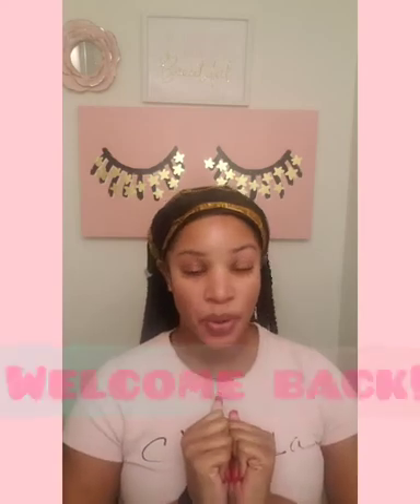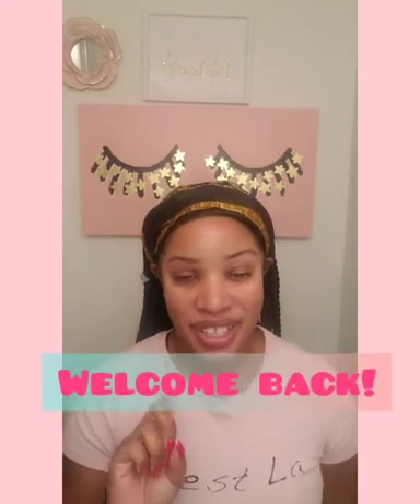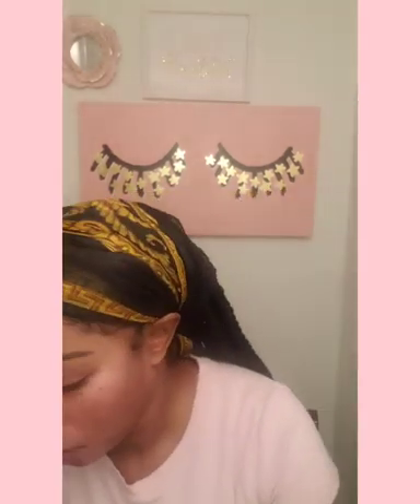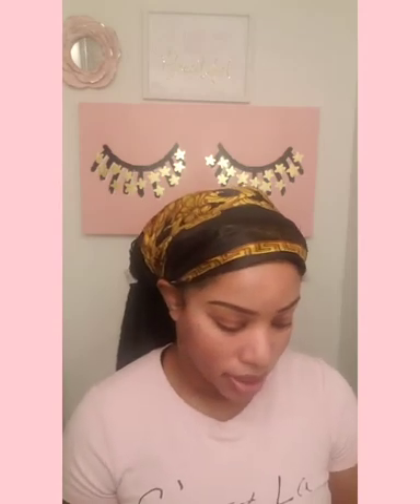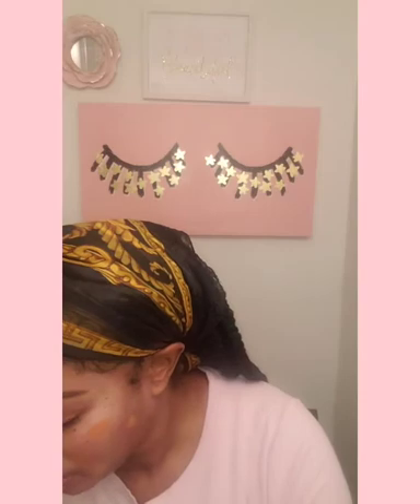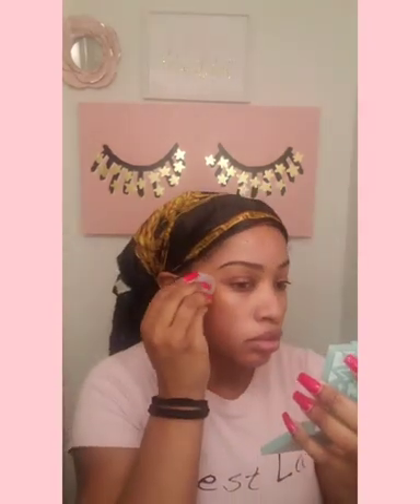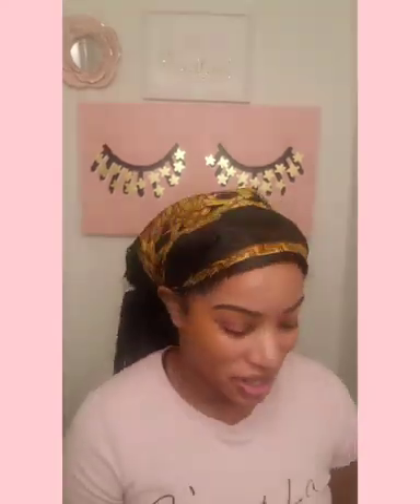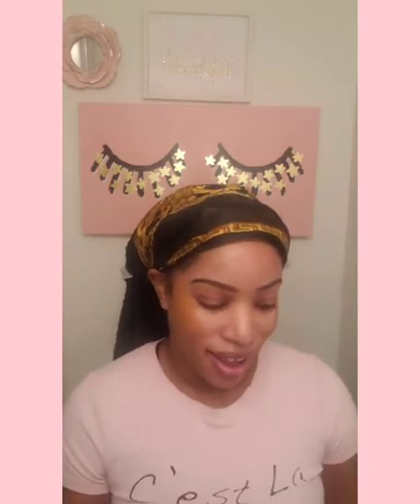Welcome 2021! Rare Beauty| Is is Reallllyyy over hyped/ under hyped?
Hey loves! I'm super excited for my 1st video of the year and to show you this look and my real thoughts on the Rare Beauty products I picked up at Sephora.